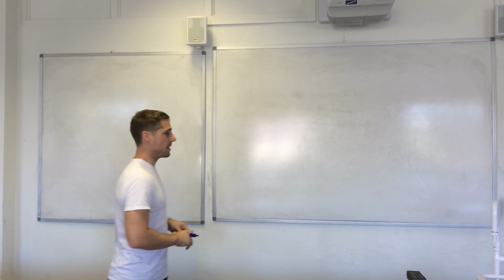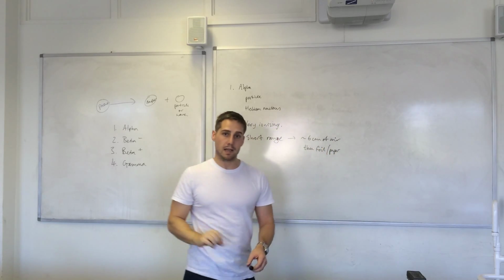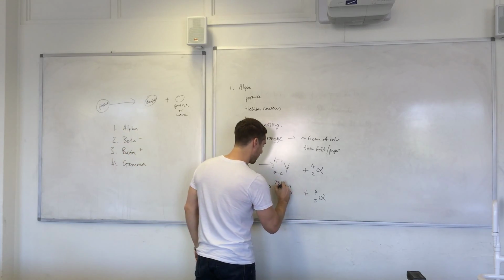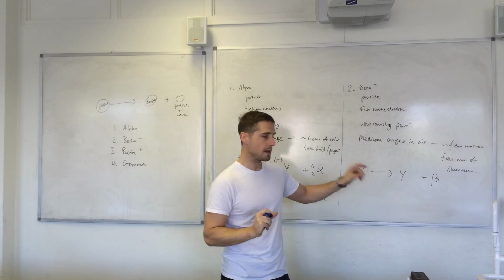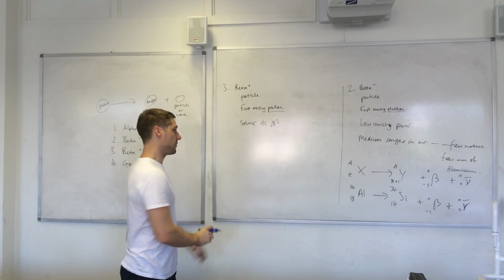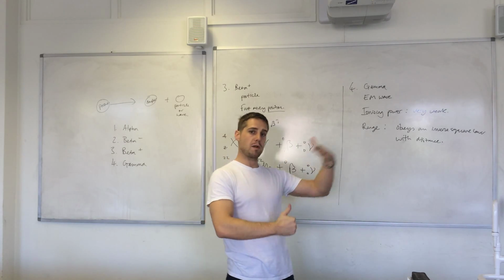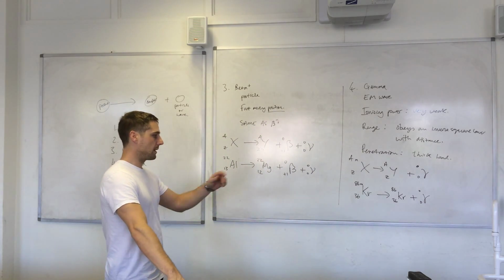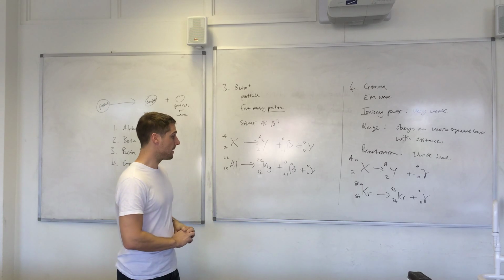20.1 P1: Describing Radioactivity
Video for "Describing Radioactivity" from Unit 20, L3 BTEC Extended Diploma in Applied Science.